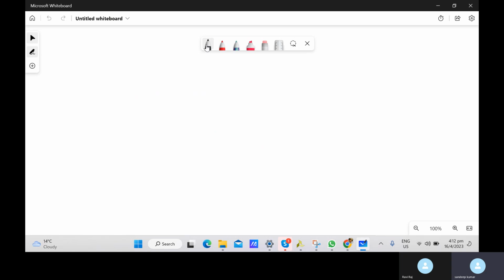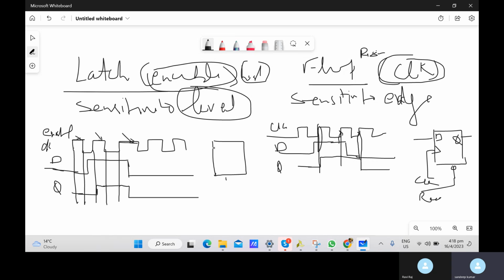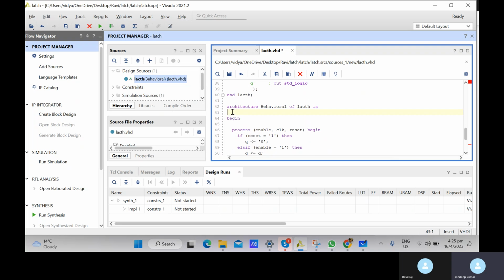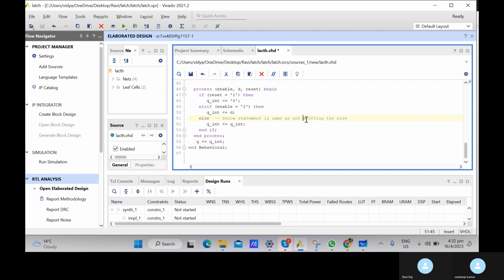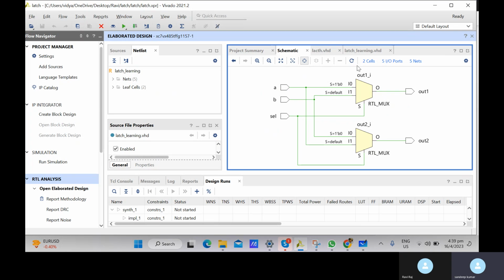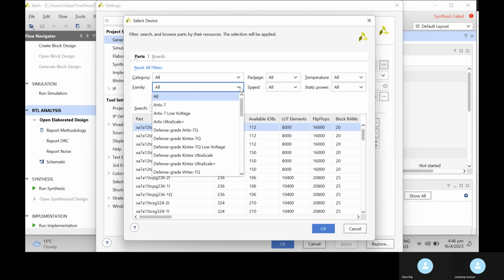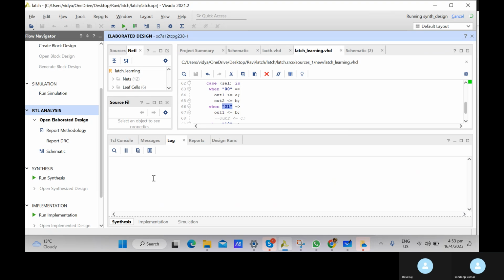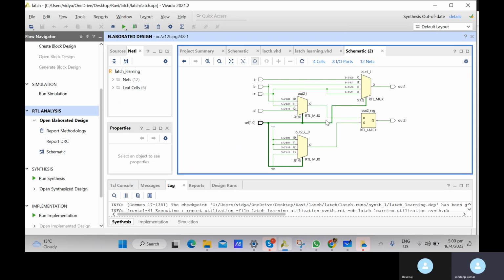Unlocking Sequential Logic: VHDL Latch Design for Optimal FPGA Development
inference of latch using coding.
common mistakes which infer latches.